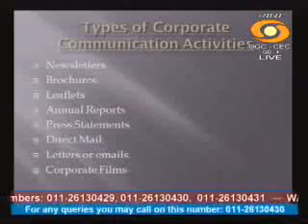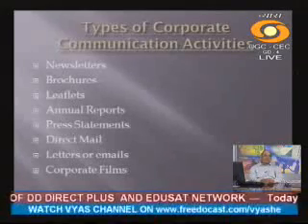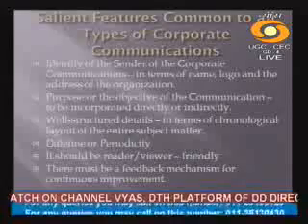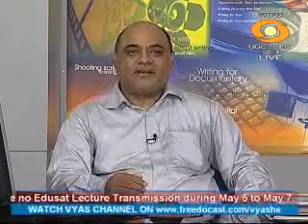Rohan Ubriani Lecture on Corporate Communication Interfaces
Mr. Rohan Ubriani, Founder & CMD of Flame Communications (a full service advertising & digital marketing agency, is describing the objectives, roles & functions of Corporate Communication in Progressive Organizations. This special lecture was telecast live on Indian National TV Network & was targeted at students aspiring to take up a career in Corporate Communications.